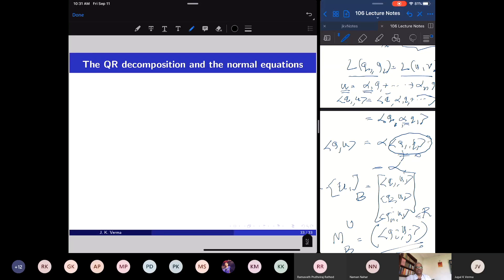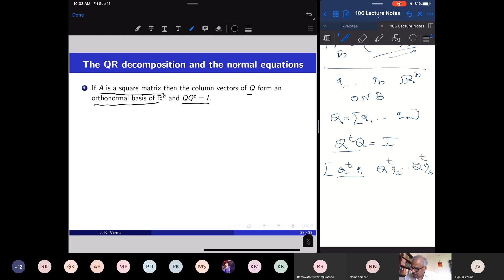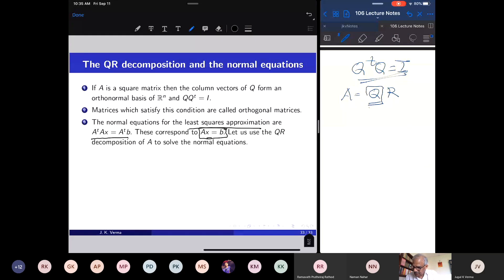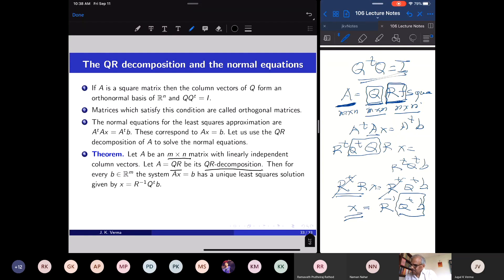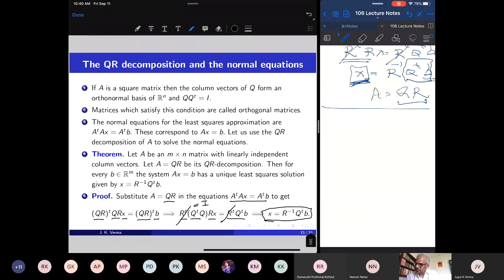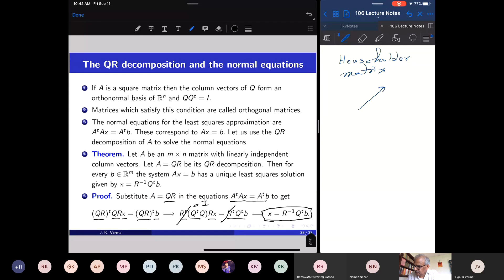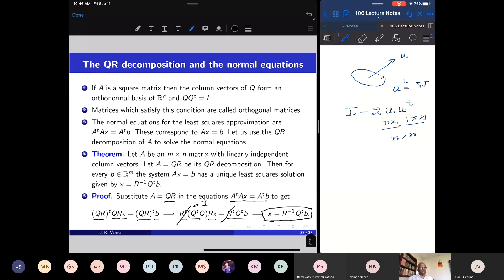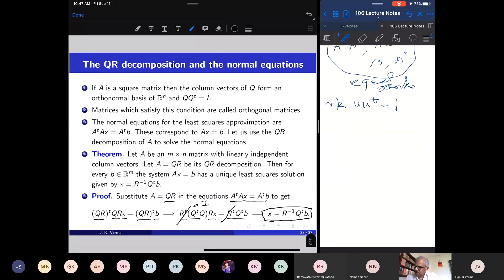MA106 Linear Algebra Lecture 11 part 3